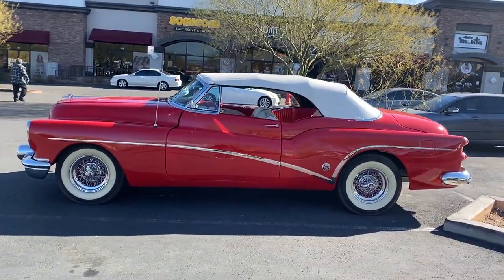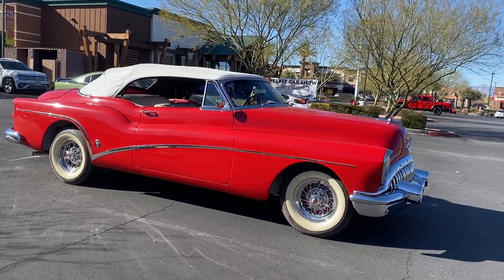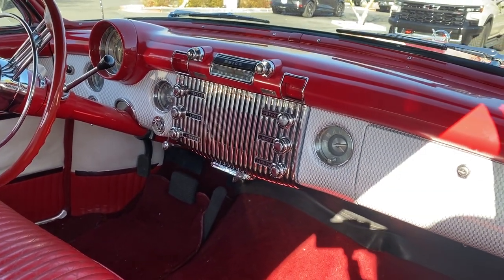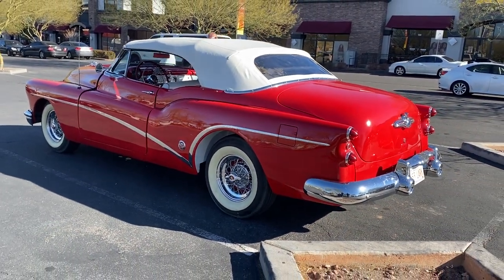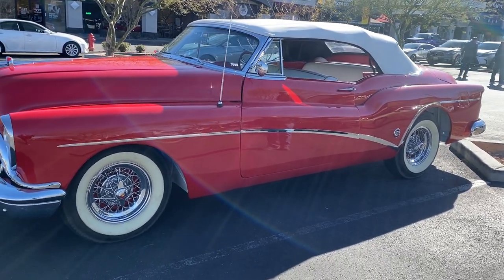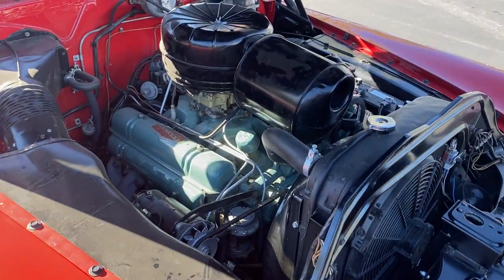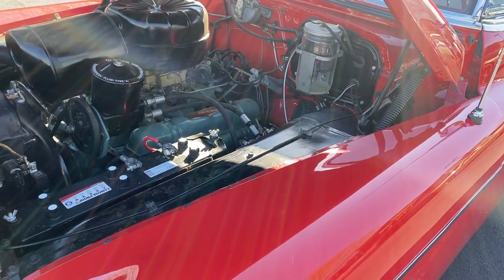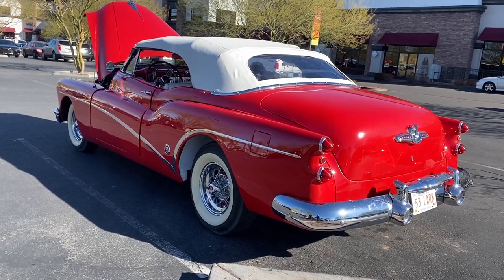RARE 1953 Buick Skylark Convertible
This is a rare,  one of 1100 made left in existence made 1953 Hand built Buick skylark convertible panels on this car were handmade using English wheels in old school methods. This car was built in very low numbers. Enjoy the video.